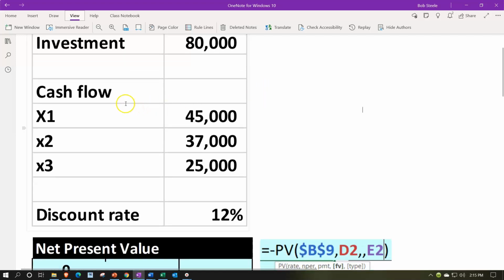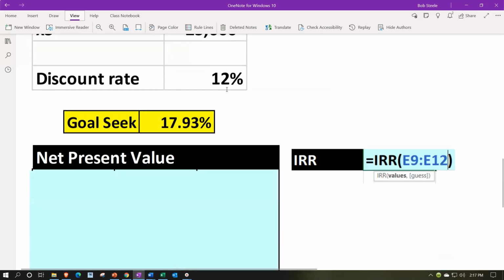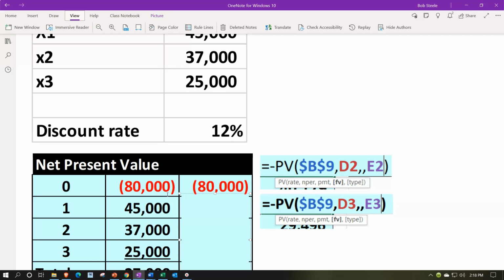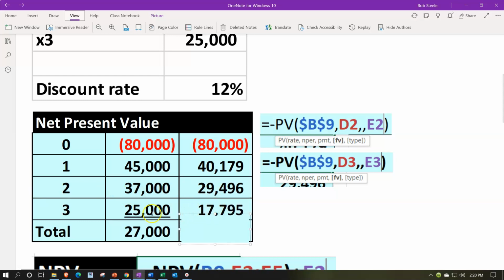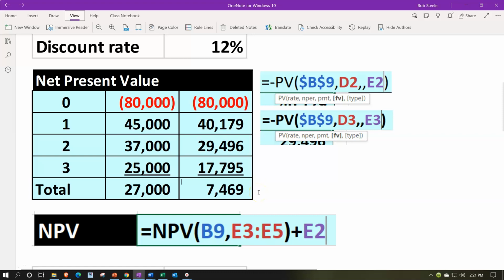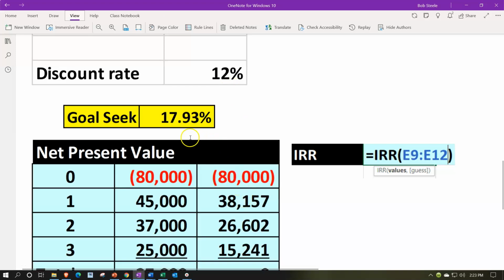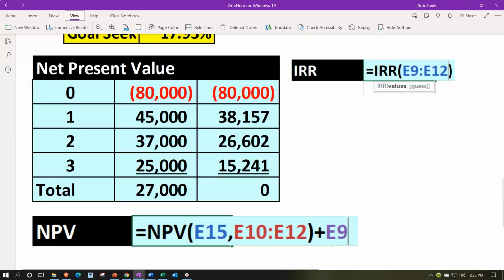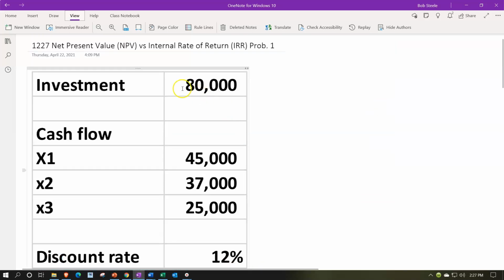Net Present Value (NPV) vs Internal Rate of Return (IRR) Prob 1